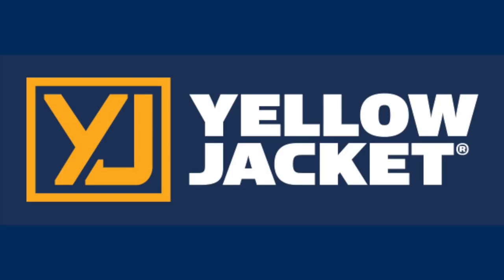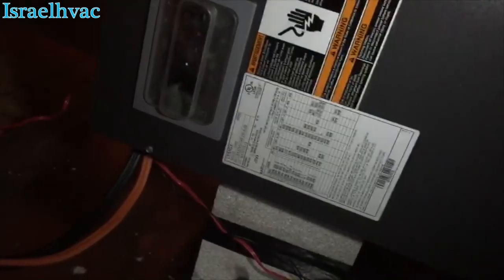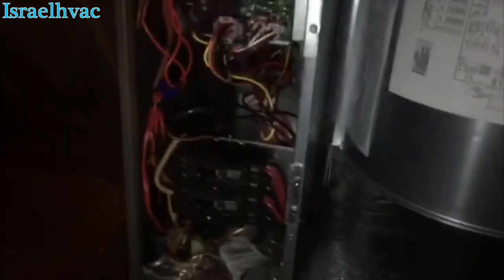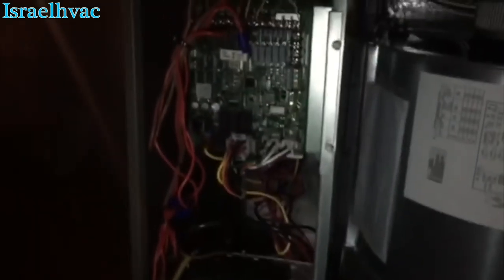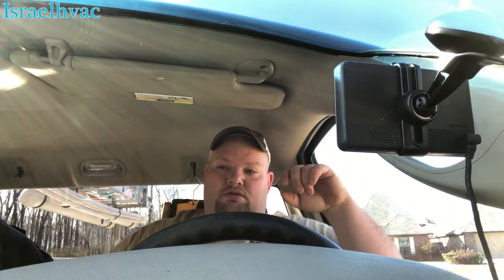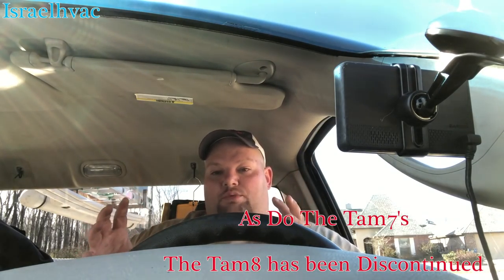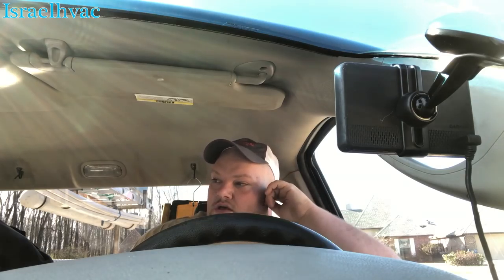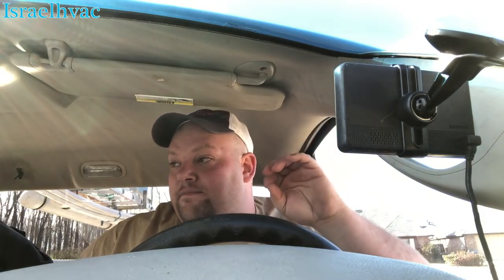HVAC - Quick Check Up on a Lennox AHU